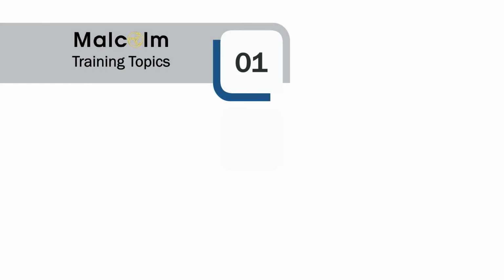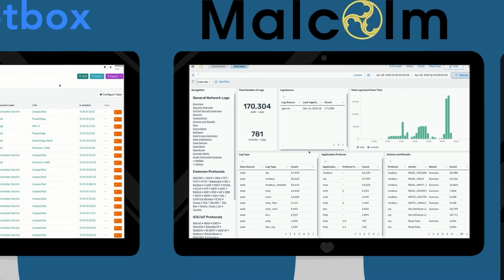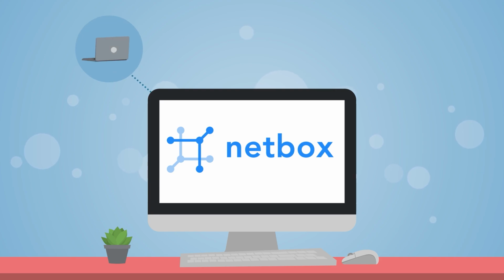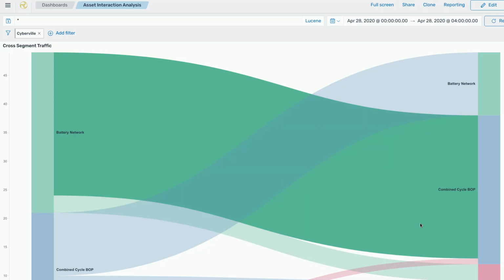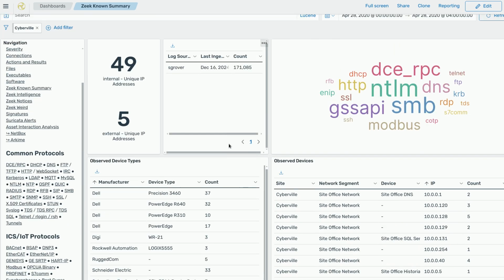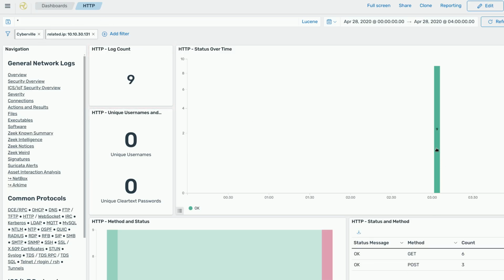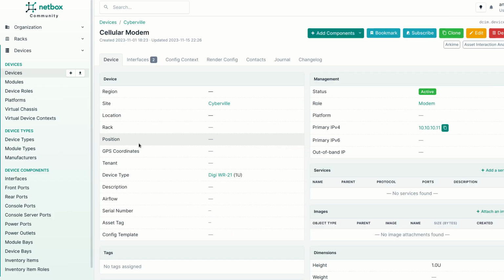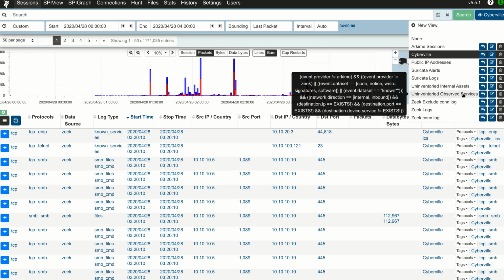NetBox: Asset Interaction Analysis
00:00:00 Introduction
00:00:50 What Is Asset Interaction Analysis?
00:02:55 Pivoting between NetBox and Dashboards
00:04:57 Visualizing Network Traffic
00:06:59 Investigating Unknown Devices
00:09:35 Adding New Devices to NetBox
00:11:29 Viewing NetBox - Enriched Data in Arkime
00:12:09 Conclusion